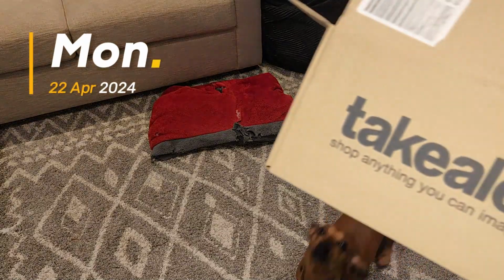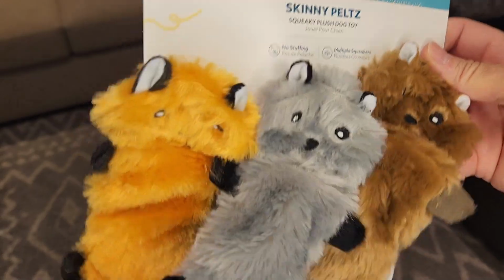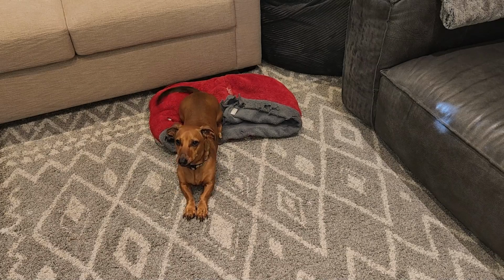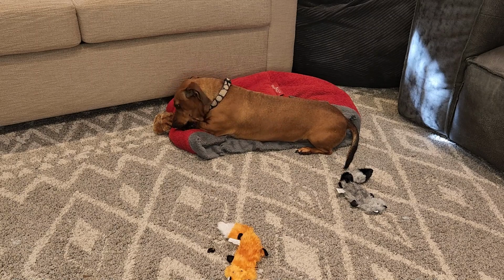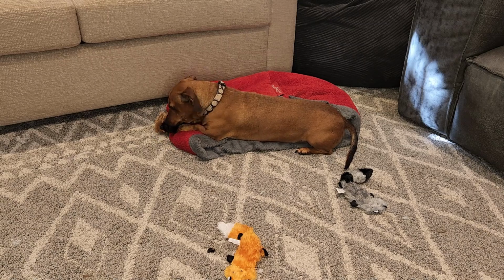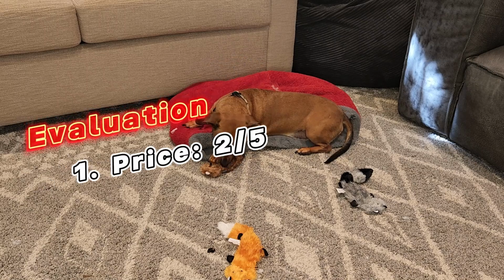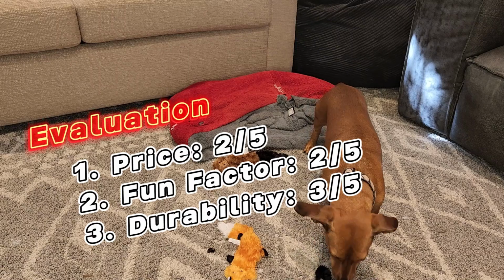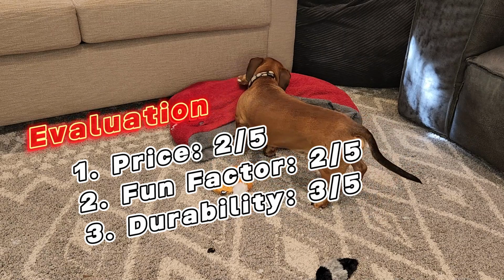Plush toy challenge #5 - The pretty boring trio...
Testing to see how long this plush toy can survive with Charlie.